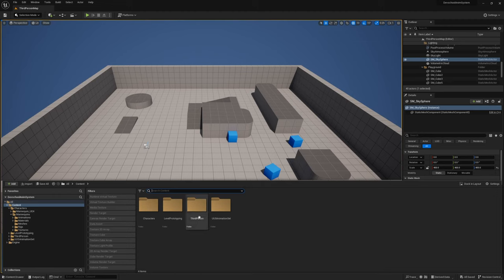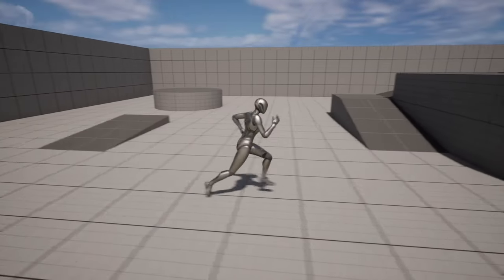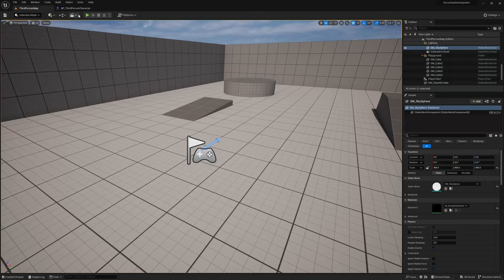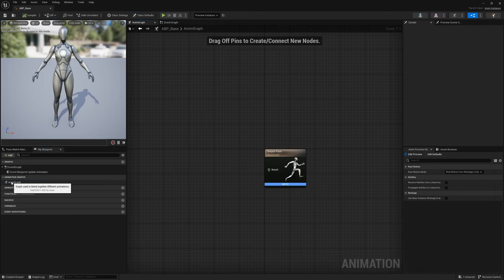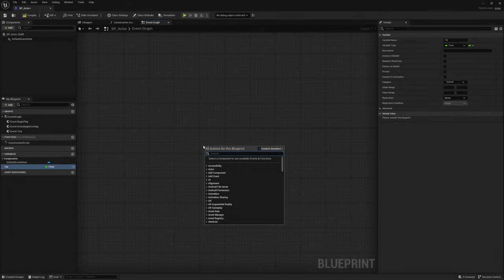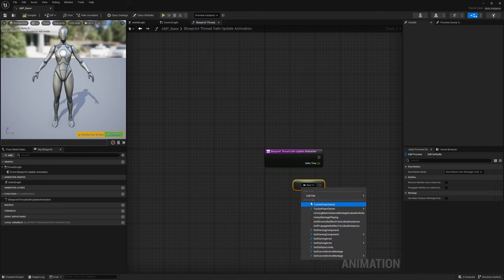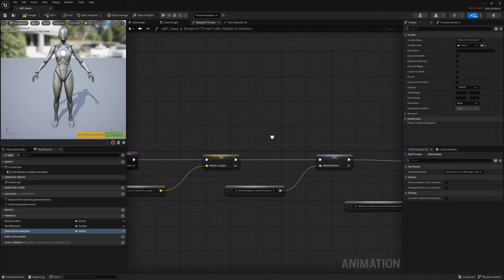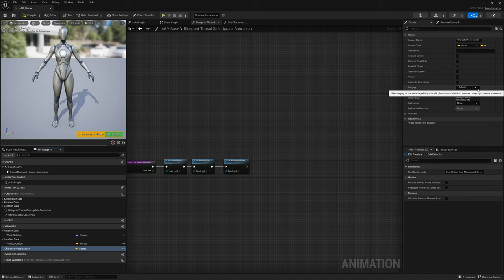UE5 Character Locomotion Tutorial 1 | Accessing Movement Data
In this video I explain how to access character movement data from within an AnimBP in an efficient and thread-safe manner.

Chapters:
00:00 - Intro
01:40 - Third person template character movement adjustments
03:45 - Creating an AnimBP asset
04:40 - Overriding the BlueprintThreadsafeUpdateAnimation function
06:06 - Accessing data in a thread-safe manner with Property Access
07:34 - An explanation of class inheritance and some details on Unreal's inheritance structure
11:45 - Creating the GetCharacterMovement function
15:33 - Using Property Access and GetCharacterMovement to access movement data.
18:25 - Outro